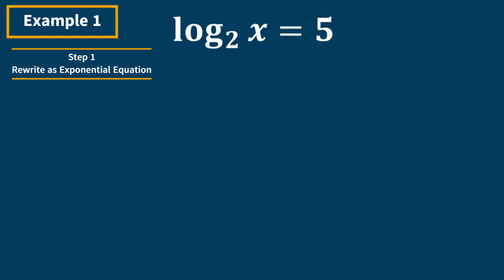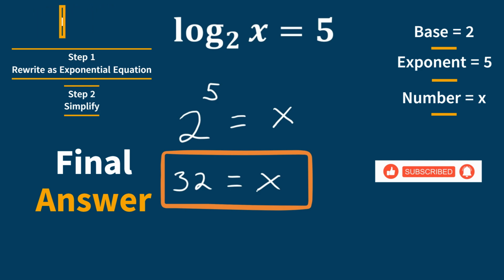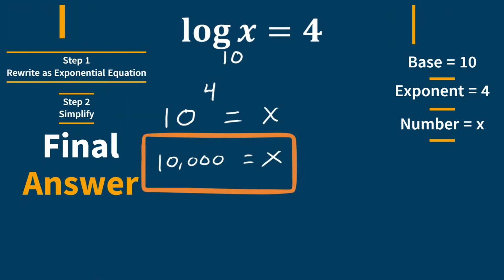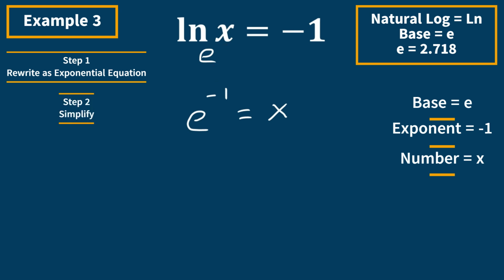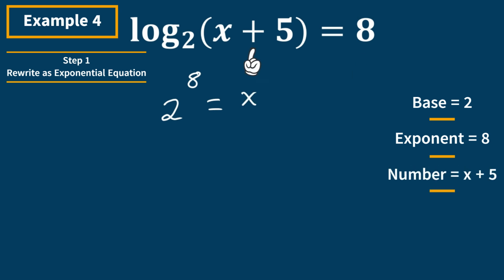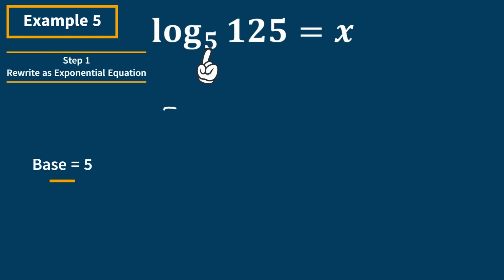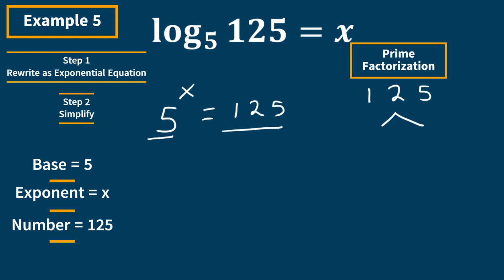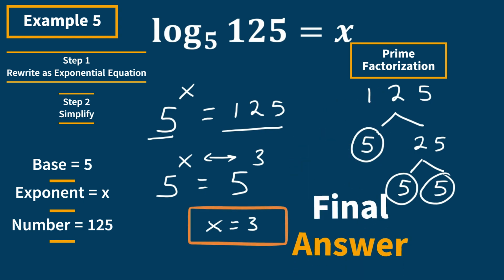Solving Logarithmic Equations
In this video we solve logarithmic equations.

0:00 Example 1
0:58 Example 2
1:46 Example 3
2:45 Example 4
3:42 Example 5